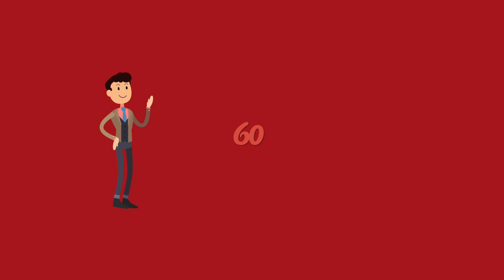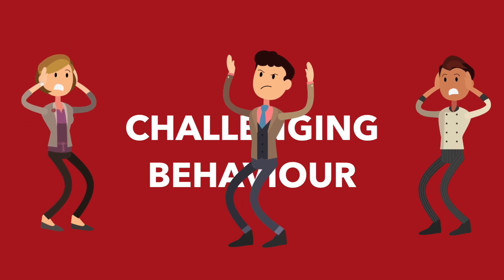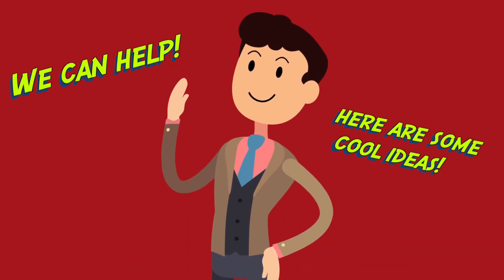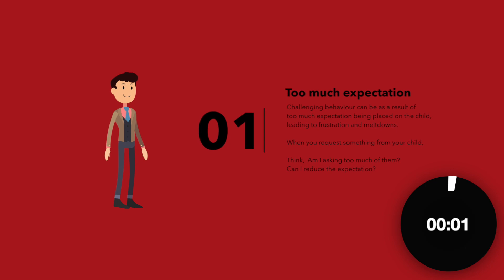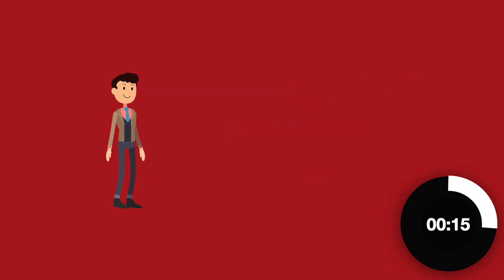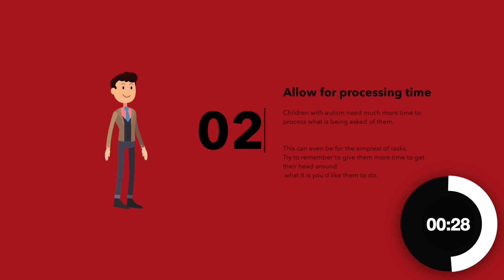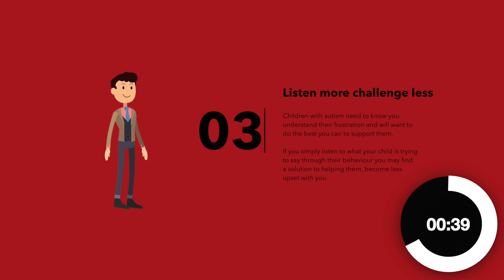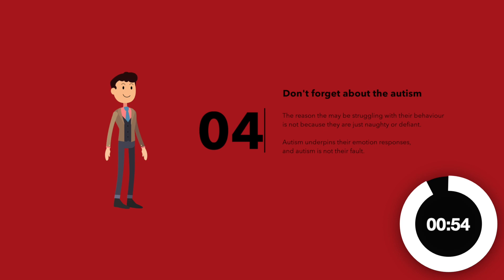60 second tip BEHAVIOUR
60 second tip supporting children with autism - CHALLENGING BEHAVIOUR

Children with autism can behave in challenging ways sometimes e.g storming out of class, swearing at parents, hitting out at others, running away from people, or refusing to do what is ask of them.

What do you do to help?
Let’s look at 60 seconds worth of tips of what you can do to help a child with autism

1. Too much expectation Challenging behaviour can be as a result of too much expectation being placed on the child, leading to frustration and meltdowns. When you request something from your child,Think..Am I asking too much of them? Can I reduce the expectation?

2. Allow for processing time.Children with autism need much more time to process what is being asked of them. This can even be for the simplest of tasks. Try to remember to give  them more time to get their head aroundwhat it is you want them to do.

3. Listen more, challenge lessChildren with autism need to know you understand their frustrations and will do the best you can to support them, and not just tell themoff. If you simply listen to what your child is trying to say through theirbehaviour you may find a solution to helping them

4. Don’t forget about the autismThe reason the may be struggling with their behaviour  is not because they are just naughty or defiant.Autism underpins their emotion responses, and autism is not their fault.

Written by Aaron Yorke (Birmingham Communication and Autism Team)